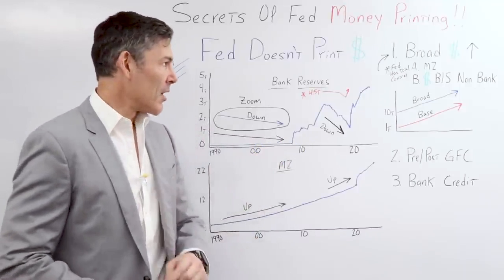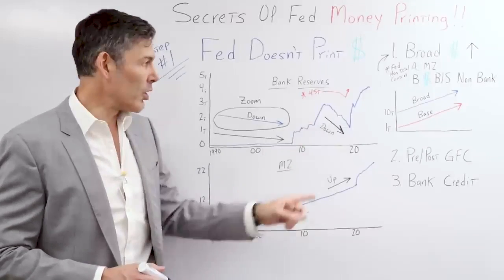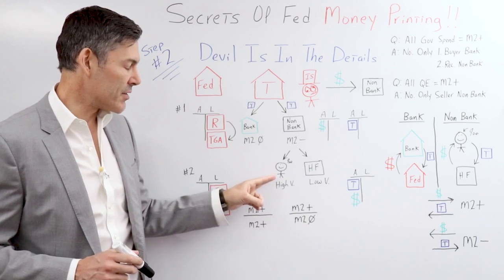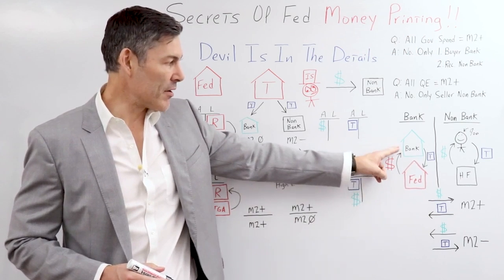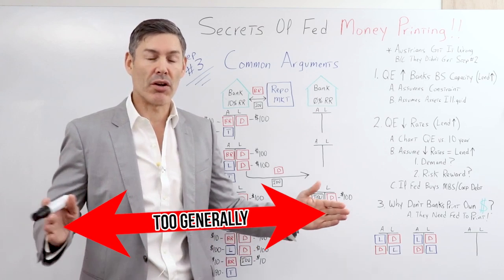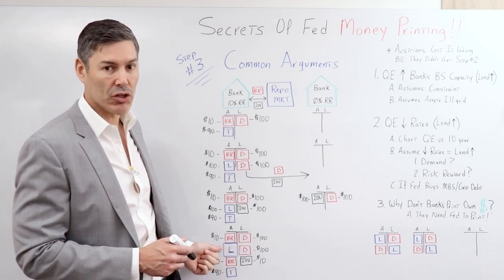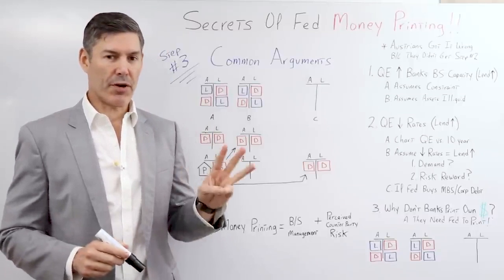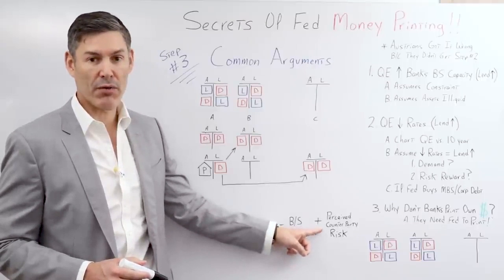The Secrets Of Money Printing Revealed (Shocking Intel)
Peter Schiff, Brent Johnson and I discuss predictions for the dollar in 2022, (I explain Peter and Brent's view with exclusive whiteboard video!!) click this link to check it out!!